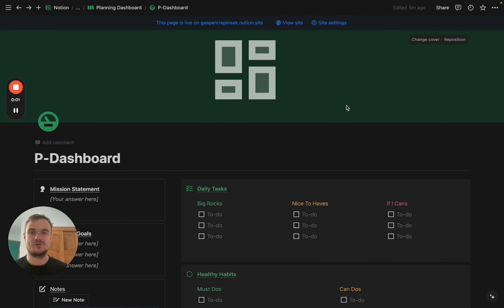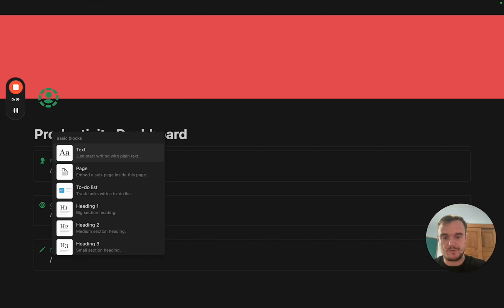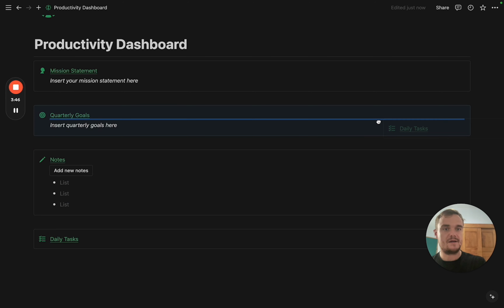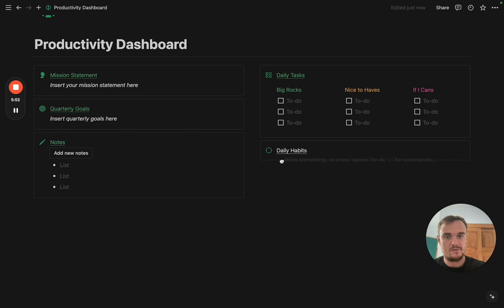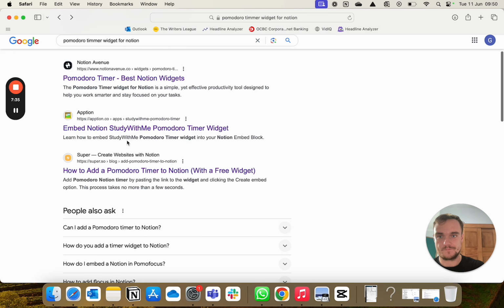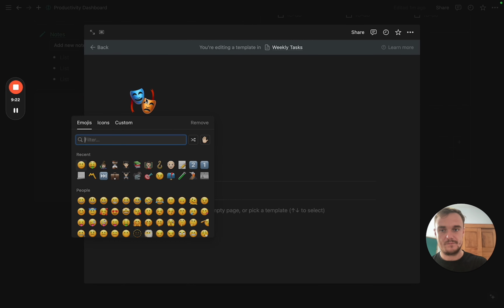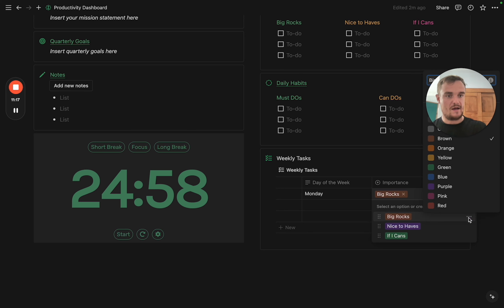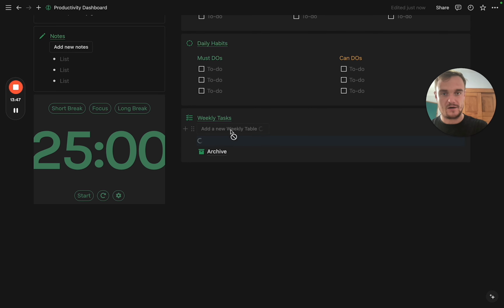How to Build Ultimate Planning Dashboard in Notion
Learn how to build your Notion template, effectively plan your weeks, and manage daily tasks and habits. This Notion dashboard is perfect for anyone looking to optimize their planning process and supercharge their productivity.

My name is Gasper, and I am a productivity nerd dedicated to automating my life to work as little as possible and focusing my time on personal growth and helping others. I will share with you everything I learn in the process!

Here's a link to my FREE Planning Dashboard (in case you want to simply download it)

Oh, and before I forget...